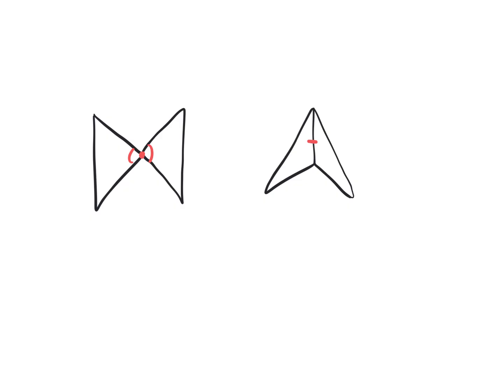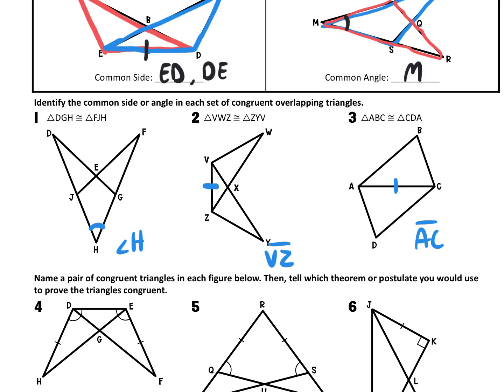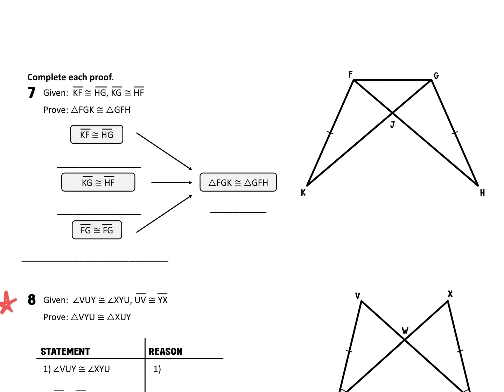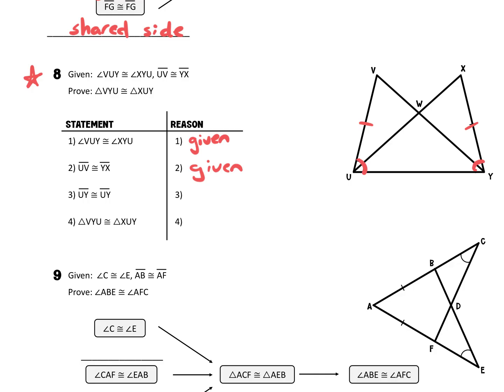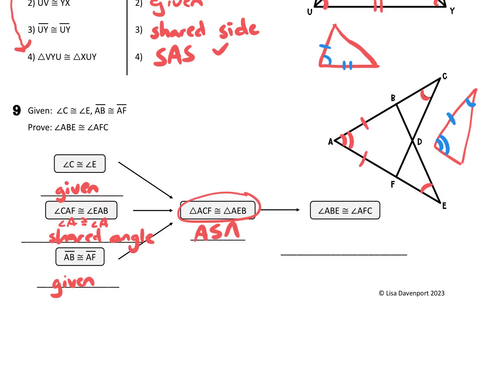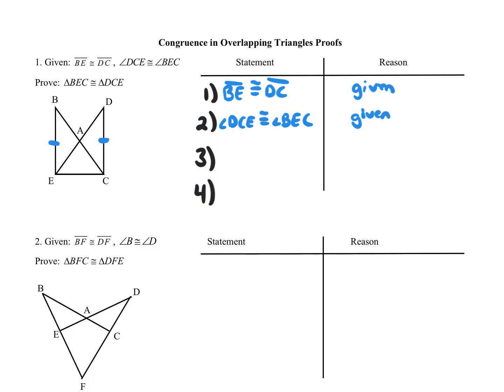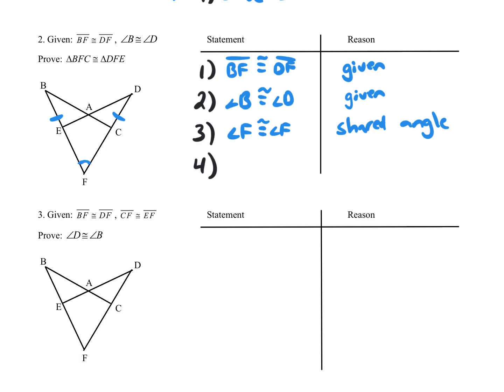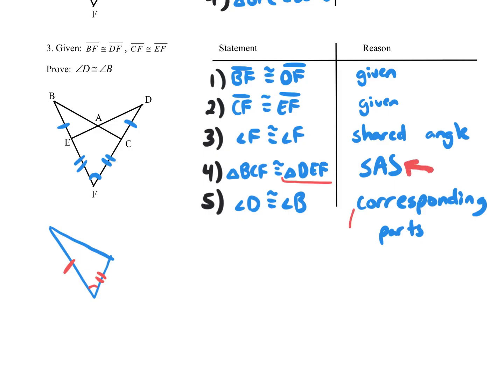Geometry Lesson 4.6 Notes